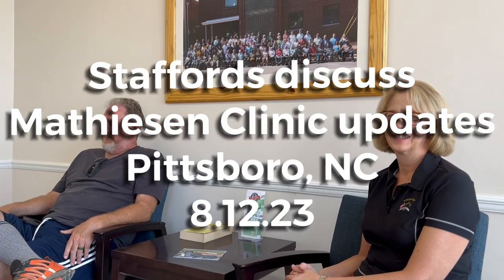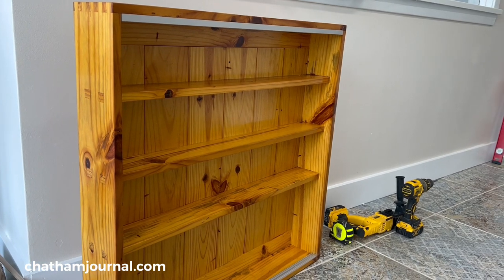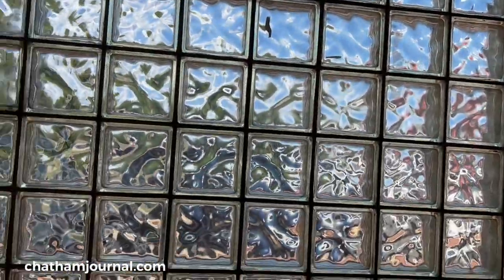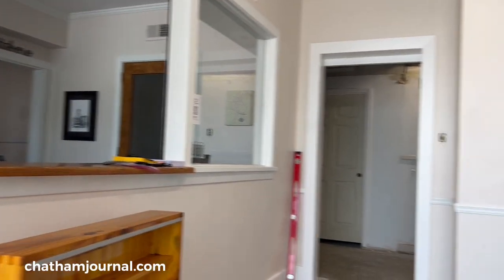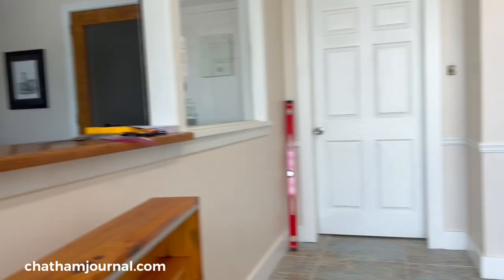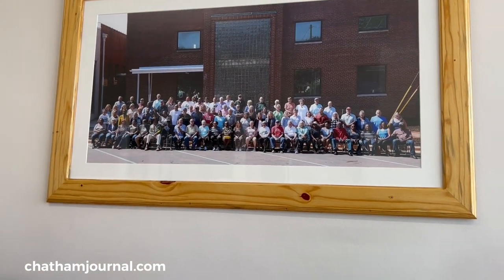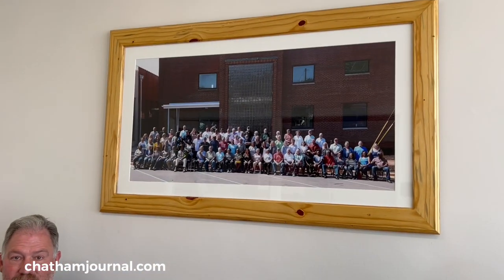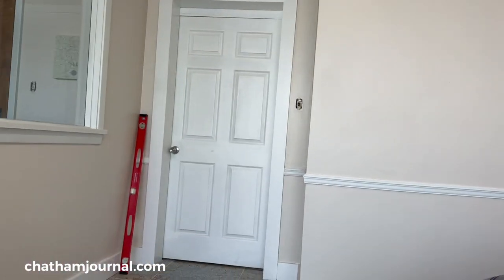Staffords discuss Mathiesen Clinic and SoCo updates - 8.12.23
Gene Galin interviews the Staffords at the Mathiesen clinic.

[00:09] Renovation of the Mathiesen clinic with historical significance
- The clinic is being renovated by Greg and Paula Stafford
- A photo taken at the Mathiesen reunion last year is framed in a special wood frame
- The frame is made from pine pulled out of the Justice Motor's building ceiling
- Baron Hoffman made the frame and a security cabinet for the clinic
- The wood will also be used to make flight trays
- The pine wood is 50 years old and adds to the aesthetic appeal
- Baron Hoffman, a cabinet maker, did the renovation
- The interesting tile flooring was chosen to complement the glass entrance-way
- The building has a lot of historical significance as it used to be the Pittsboro Hospital
- The staff's dream and motivation drive the renovation project

[02:45] The building called Marlowe is being managed by Greg and will have Heather Johnson as the first tenant.
- The building was eagerly awaited to be part of the SoCo project.
- Heather Johnson will manage the hospital being built in the Marlowe building.
- The Marlowe building is named in honor of Catherine Marlowe.
- Prints of a picture taken last year will be available for pickup at the office.

[05:08] A successful reunion event was held with around 100 people attending.
- The event included activities such as live music, food trucks, and catering.
- It was a great opportunity for people from the area to reconnect and reminisce.
- One family, the Batista's, had custom-made shirts for the occasion.
- The event was well-received and enjoyed by all.

[07:33] The Mathiesen sisters shared childhood stories about their hometown during a visit to the Historical Society
- They talked about the house where Dr Mathiesen lived and Miss Marla owned, which is being renovated now
- The Mathiesen family used to receive payments in the form of chickens, livestock, and food because people couldn't pay them in cash
- The sisters mentioned that their father's old apartment was later occupied by Mike Tyler, who also received food as payment
- The sisters discussed their favorite story about the school and how it played a significant role in their upbringing
- During the visit, they also saw the room where radiation and x-rays were administered, and learned that Dr Mathiesen developed cancer due to lack of safety protocols

[10:07] Plans for the Marlowe project include a rooftop restaurant and rental spaces for retail or offices.
- The rooftop of the Marlowe project will have a restaurant and dining area.
- The first floor of the Marlowe project will be rented out as individual spaces for retail or offices.

[12:51] Jonathan is doing extremely well as the town manager
- Jonathan has been able to address long-standing problems in a matter of weeks.
- Jonathan has brought energy and focus to the role.
- It is expected that Jonathan may eventually run out of steam.
- Randy and Kent are also doing a great job in their respective roles.
- Havoc and the Mod are thriving businesses, despite some delays in opening.
- The fall months are expected to be very successful for them, particularly due to the outdoor space.

[15:32] The SoCo project involves multiple venues with live music, food options, and a variety of activities.
- The project includes restaurants and food trucks, such as Postal Seafood and Havoc, offering diverse dining choices.
- There are several live music venues, including Mod, Tap, and Havoc, hosting bands on a regular basis.
- Additionally, there is an ice cream shop at the top of the street, providing dessert options for visitors.

[17:51] The pub crawl in Pittsboro was successful but faced challenges due to lack of resources.
- The pub crawl attracted a large number of participants from outside Pittsboro.
- Extra police officers were hired but more were needed due to the high turnout.
- The lack of Uber and accommodations in Pittsboro posed safety concerns.
- Another pub crawl will be planned once the new hotel is open and Uber is available.
- The hotel owner, Malcolm Bryant, is supportive and will be an asset to the town.

Filmed by Gene Galin for the Chatham Journal newspaper.

Experience the World of Chatham County with
"Your favorite Chatham county news source."